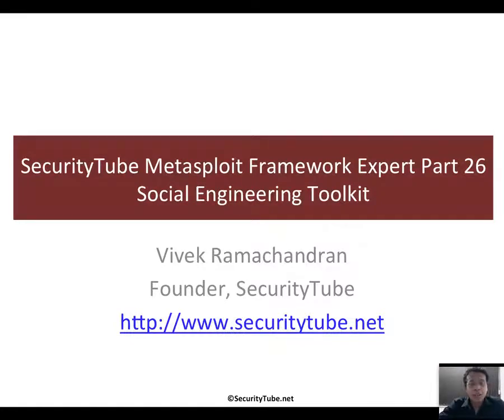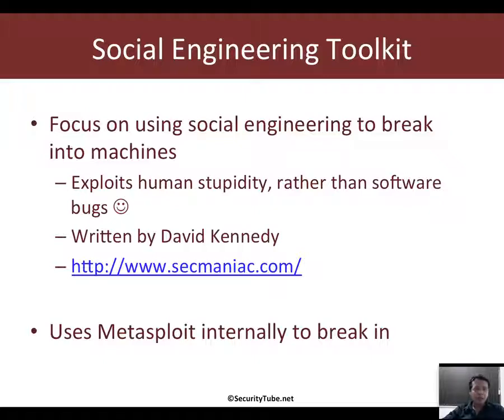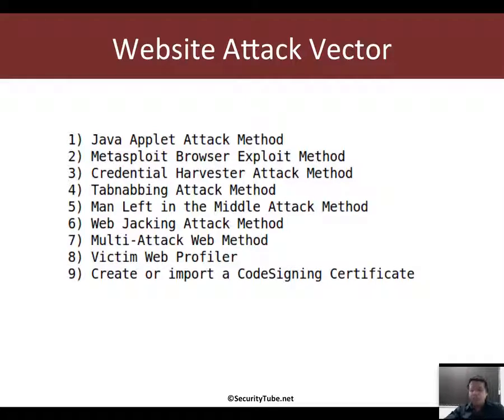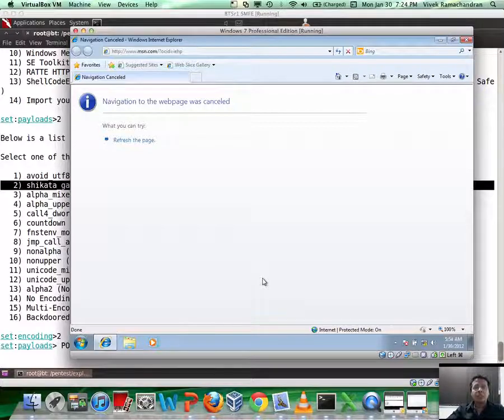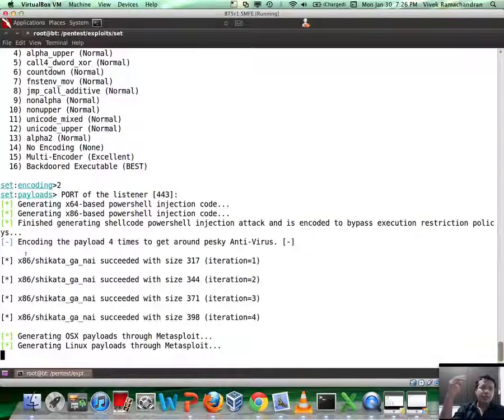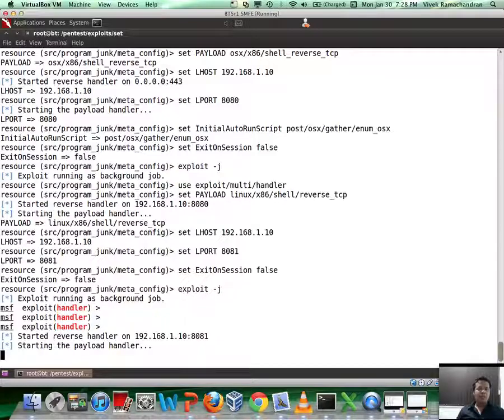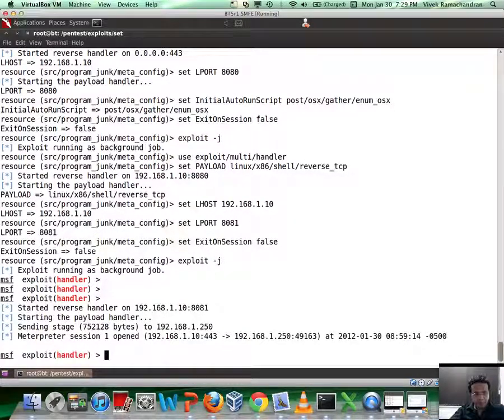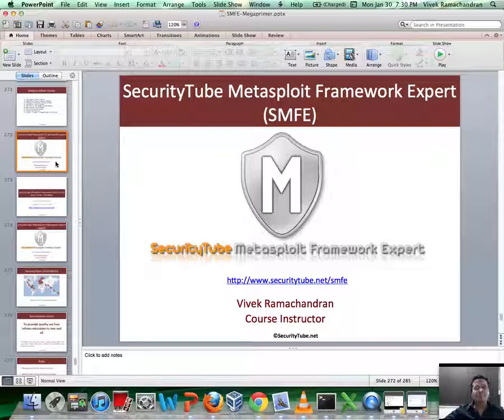SecurityTube Metasploit Framework Expert Part 26